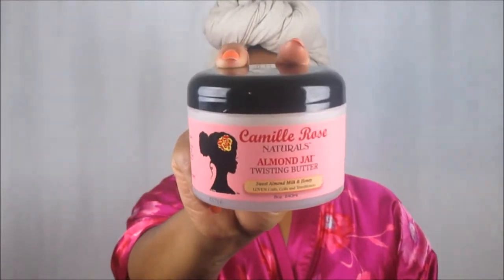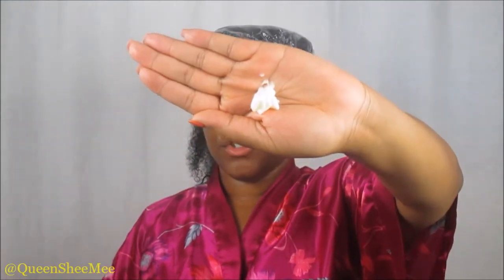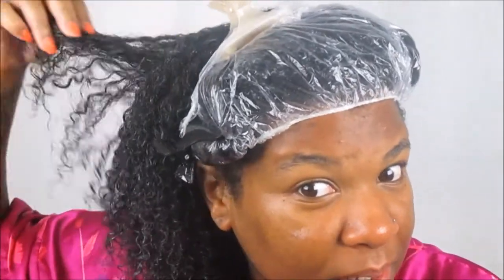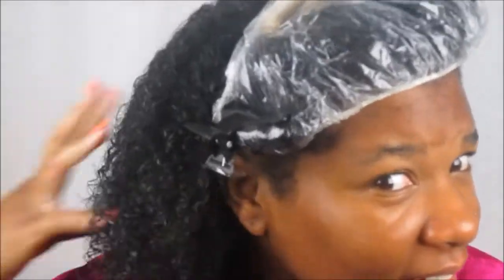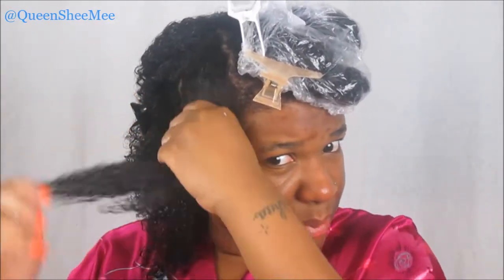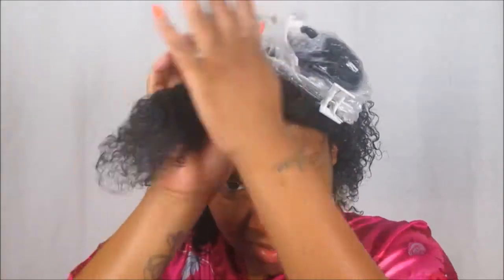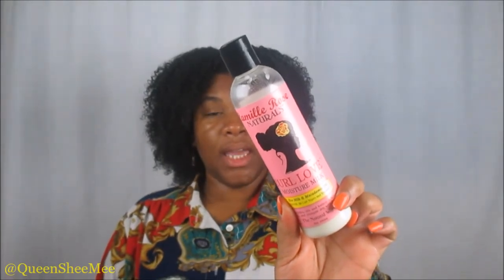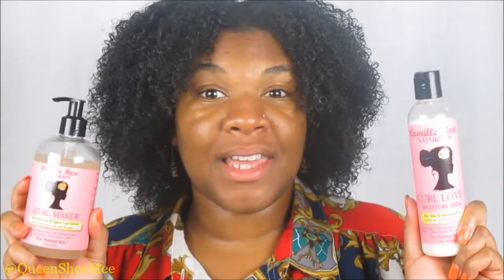Camille Rose Natural "Wash N Go" | FIRST IMPRESSIONS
Products Mentioned:

Camille Rose Naturals Curl Love Moisture Milk

Camille Rose Naturals Curl Maker

Camille Rose Almond Jai Twisting Butter

Influenster: Queen Esther S.